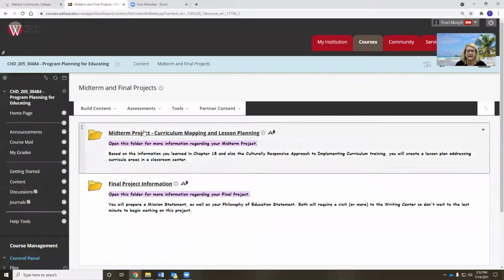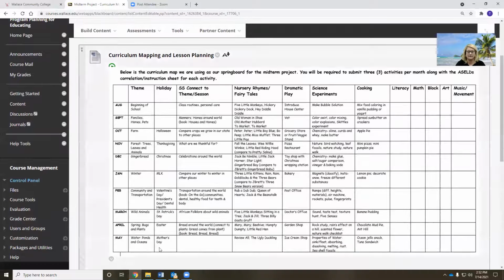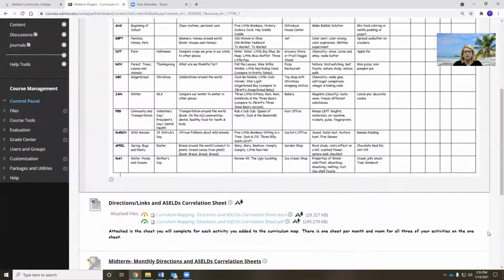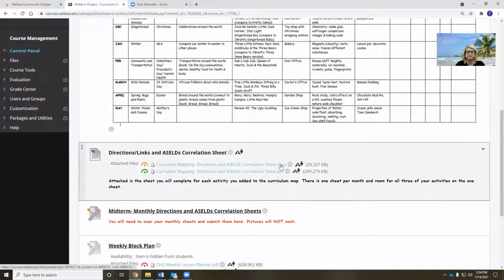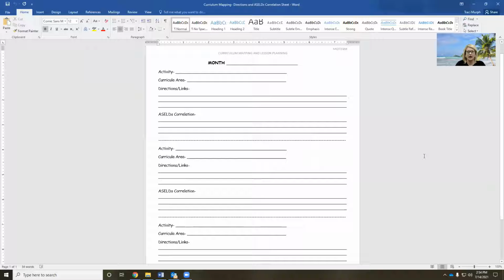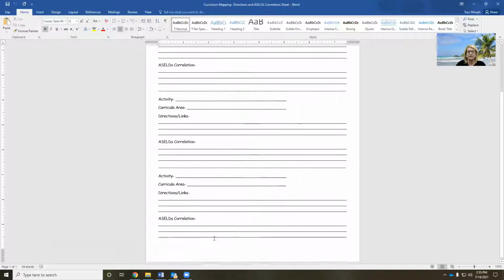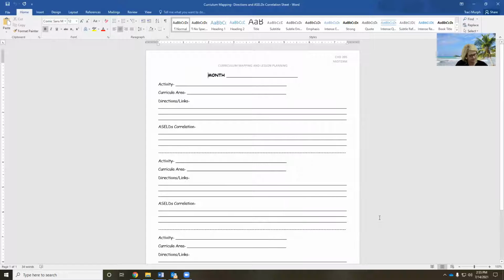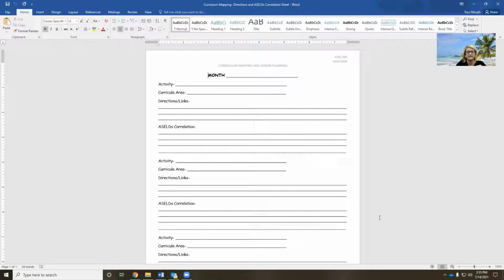CHD 205 Midterm Explanation